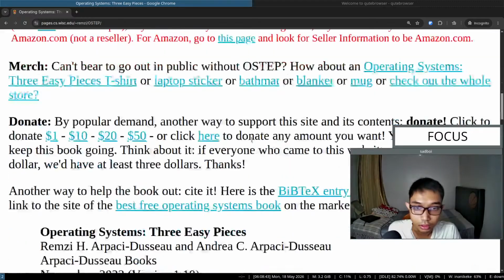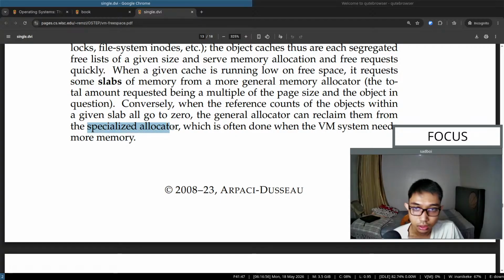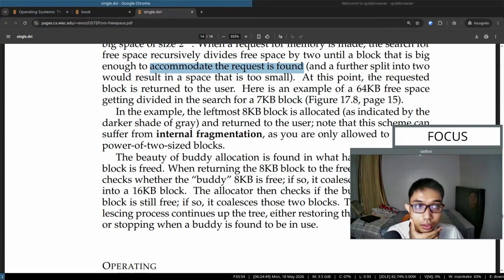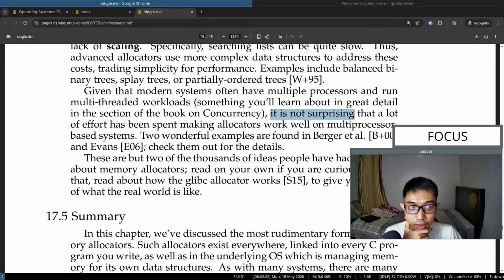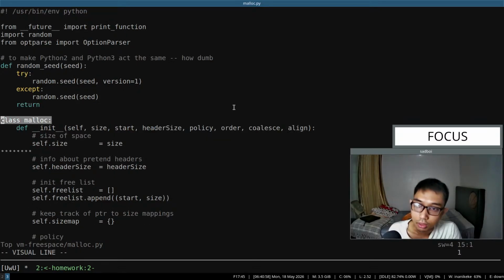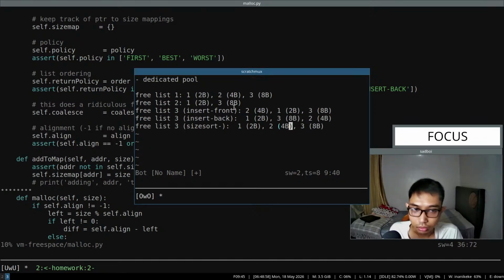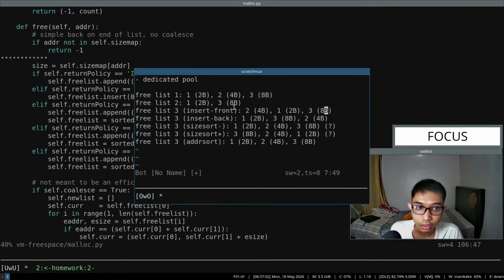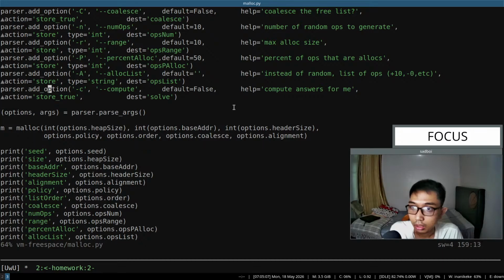Live study: read along book "Operating Systems: Three Easy Pieces" (Part 97)